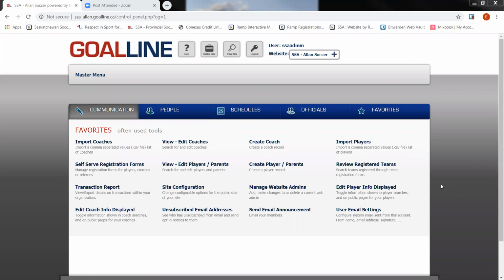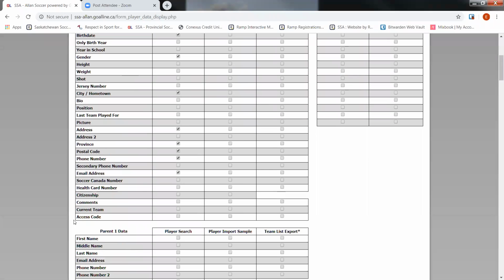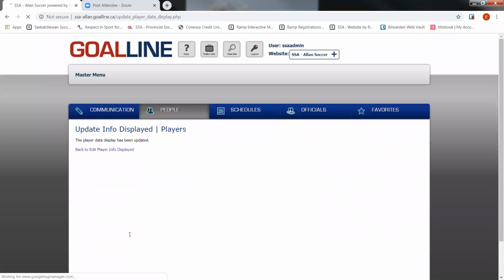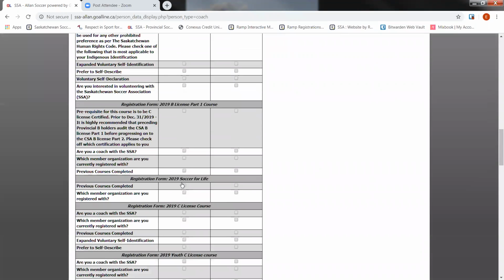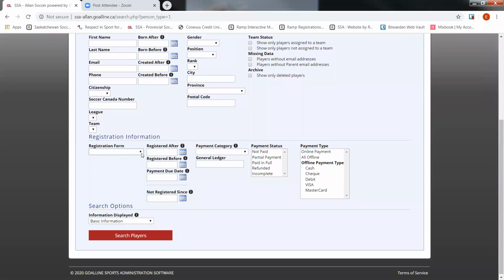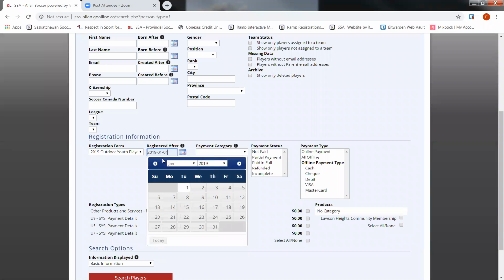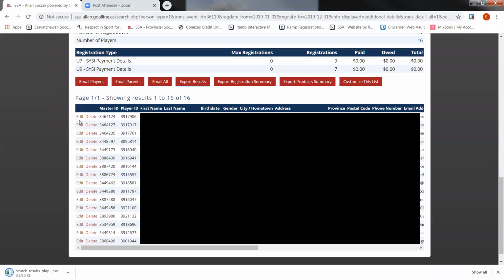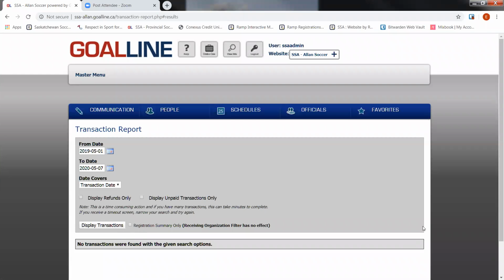Goalline Exit - Part 2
A short video outlining the steps required to complete your Member Organizations Registration Platform Goalline exit. For more information on how to complete your Goalline exit for the Full